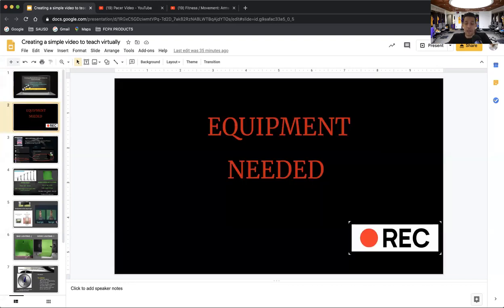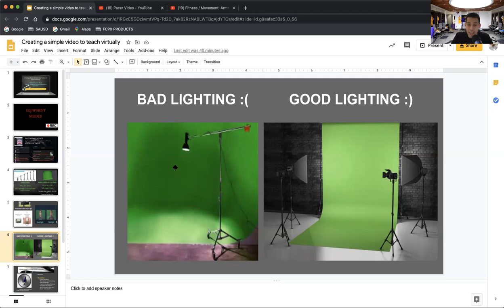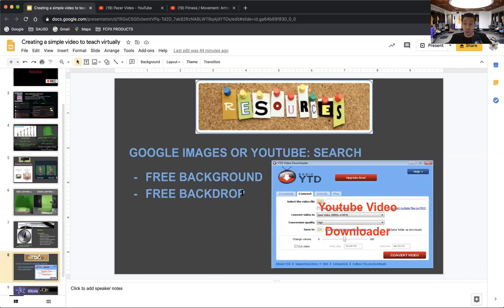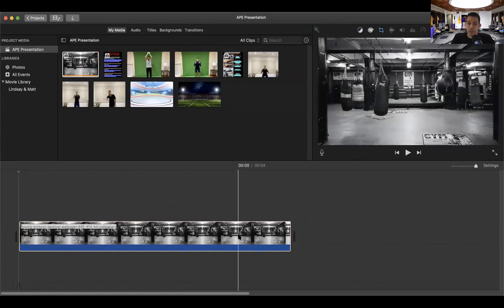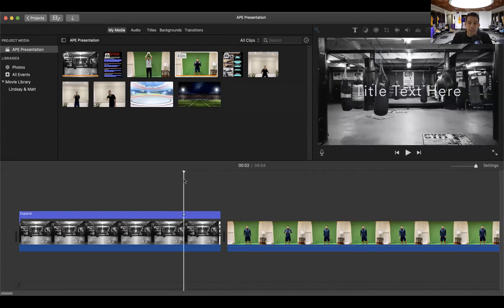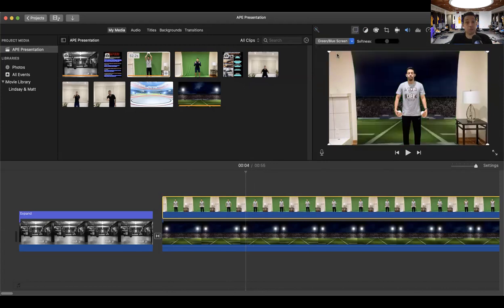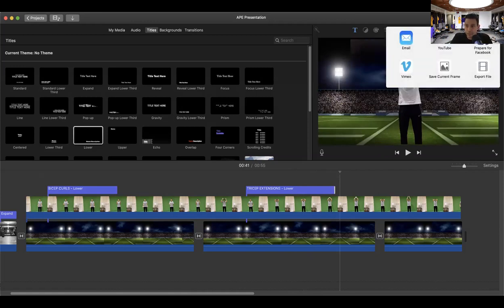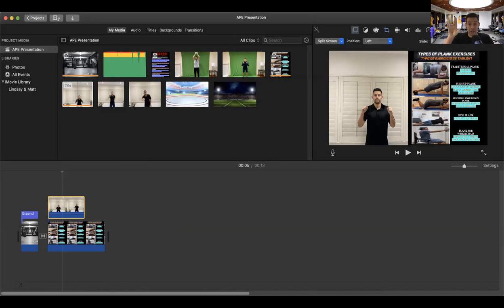Creating Physical Education Videos to Teach Virtually [D1]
Creating Physical Education Videos to Teach Virtually.

Presented by Giancarlo Pena at the 49th National Adapted Physical Education Conference (NAPEC).

Learn how to create simple and effective videos using a green screen on iMovie while teaching remotely with our students.